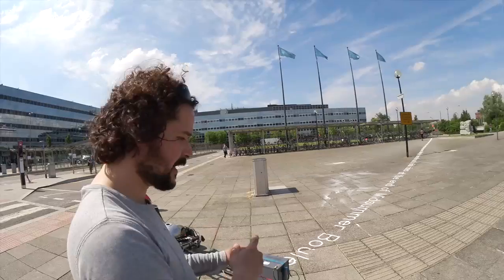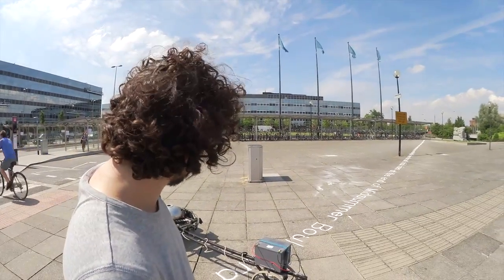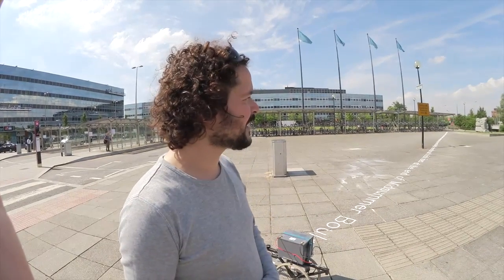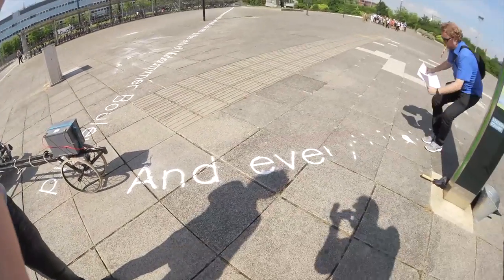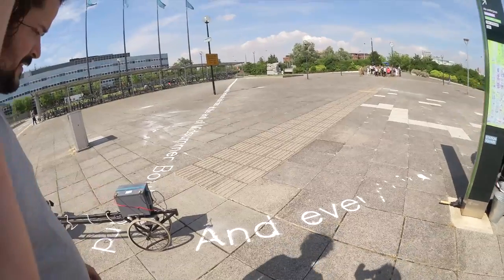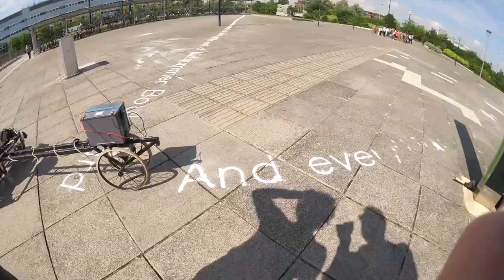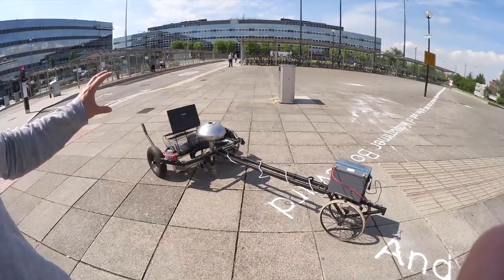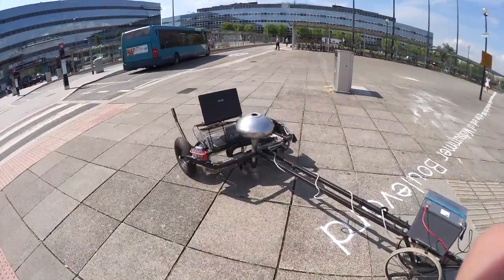SKRYF: Robot Sand Writer and the words of Jackie Kay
The SKRYF is a mechanical computer controlled sand writer created by Dutch artist Gijs van Bon.